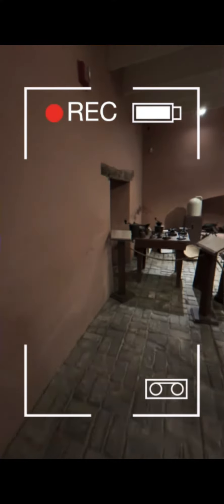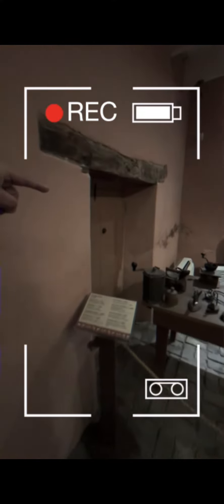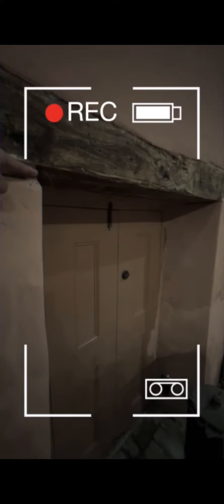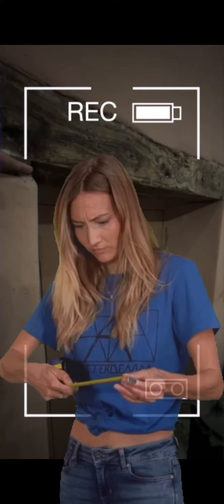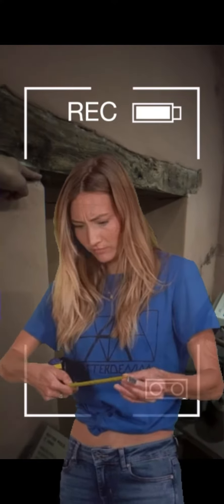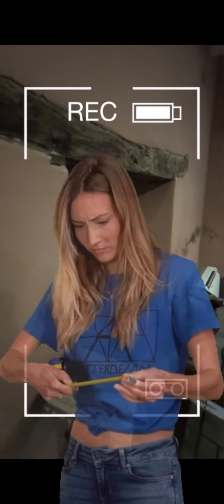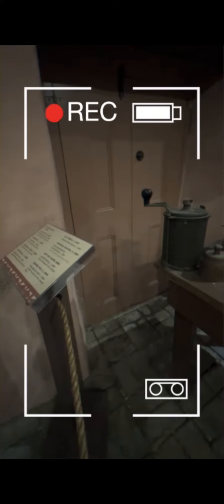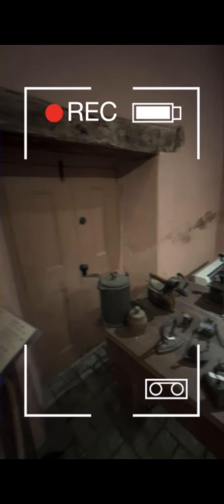Chaparritas from Laredo Tx. Back 1755 everyone followers @followers @highlight